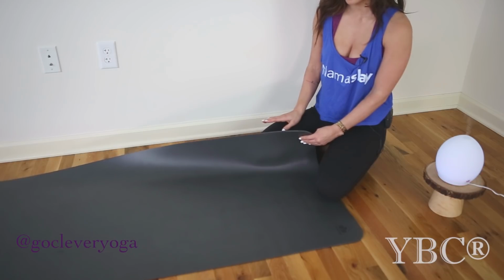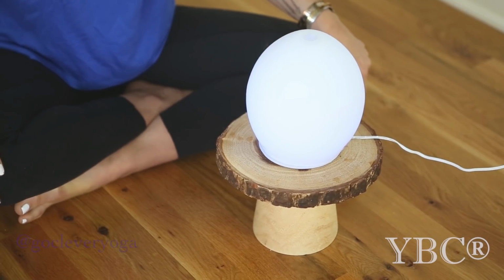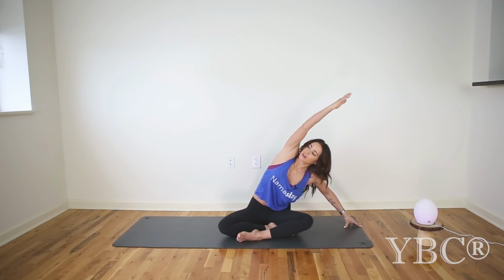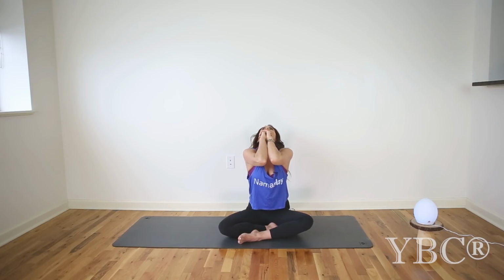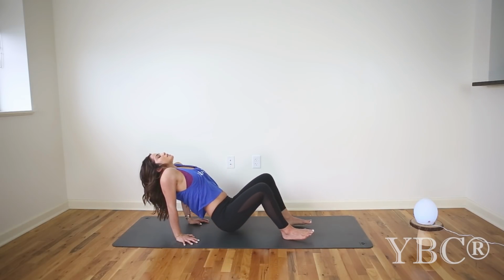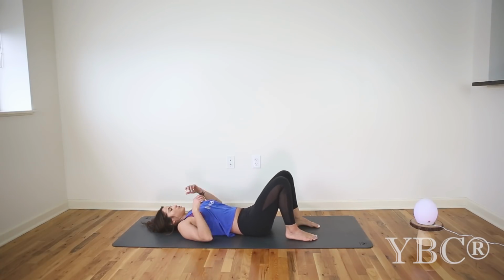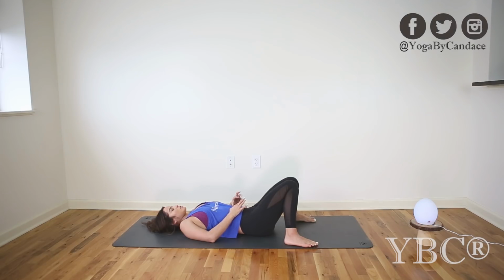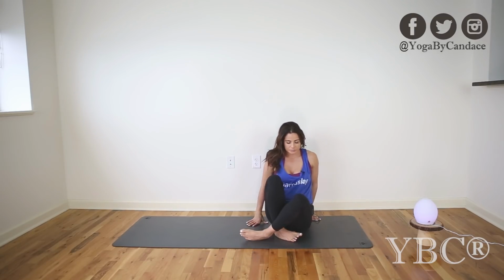20 Minute Restorative and Rejuvenating Yoga Practice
No code needed if you go through the above link.  Otherwise the code is YBCLOVER.